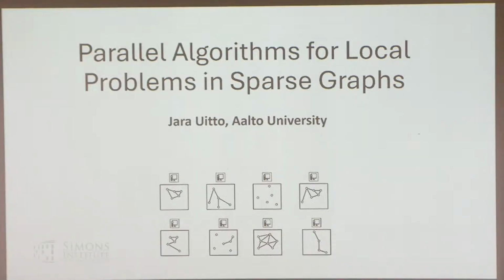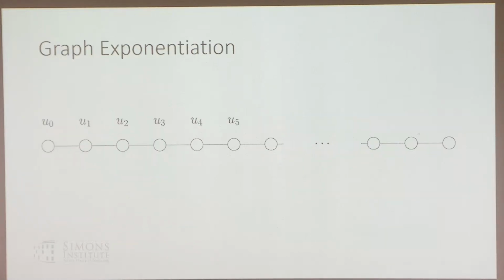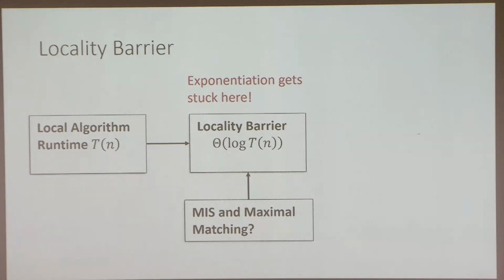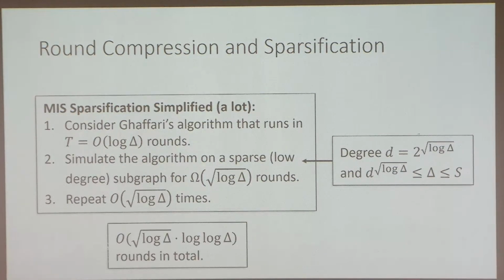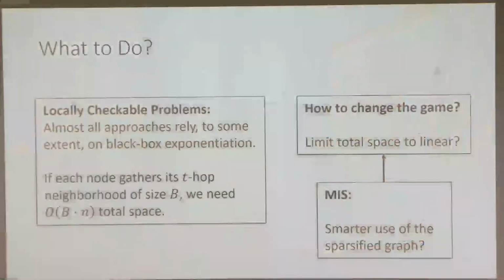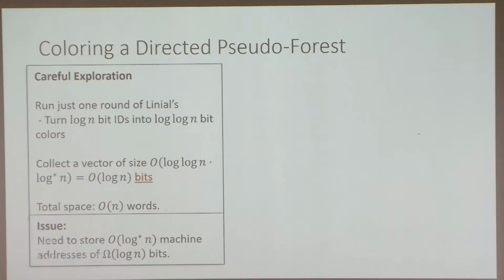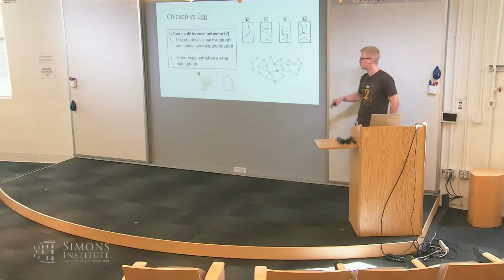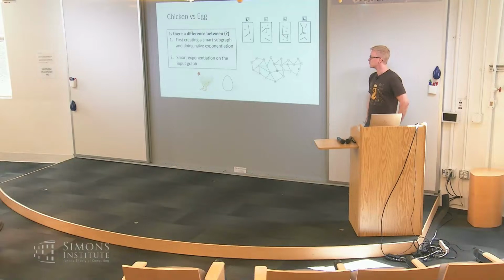Parallel Algorithms for Local Problems in Sparse Graphs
Jara Uitto (Aalto University)

Locally checkable problems, such as vertex coloring and maximal independent set (MIS), have recently received a lot of attention in the study of (massively) parallel graph algorithms. In the sublinear regime of the Massively Parallel Computation (MPC) model, a standard technique to approach these problems is to sparsify the input graph and to efficiently simulate a distributed message-passing algorithm in the sparse graph. The focus in the algorithm design is typically on the sparsification step. Often, sophisticated steps are taken to turn the input graph into a sparse representation. Once the graph is sparsified, one applies a naïve algorithm to handle the sparse graph. Especially for MIS, the current techniques for sparsification seem to have hit a wall and we do not know how to push forward.
In this talk, we focus on the second step of the sparsification framework. We discuss algorithms for graphs that are already sparse where the sparsification step becomes irrelevant and nevertheless, many problems remain hard. We pay particular attention to the total space used in the algorithms and give algorithmic techniques tailored for sparse graphs.